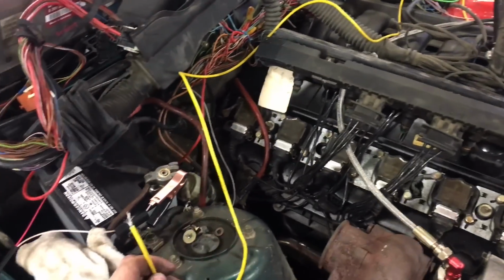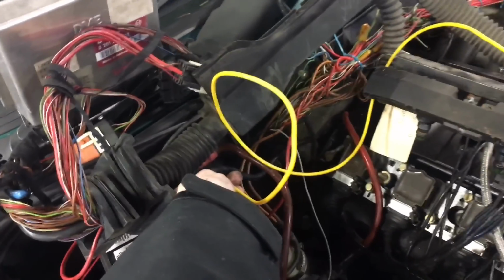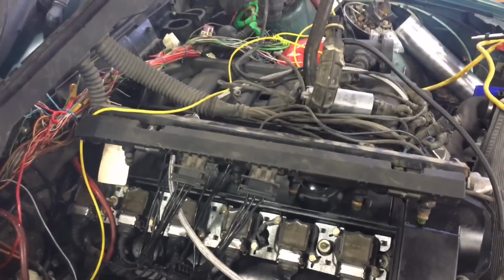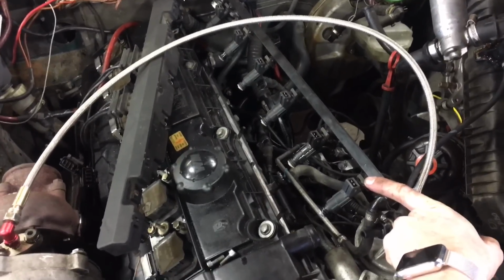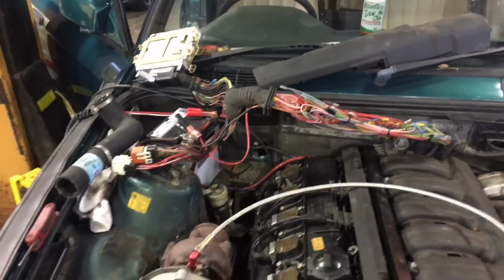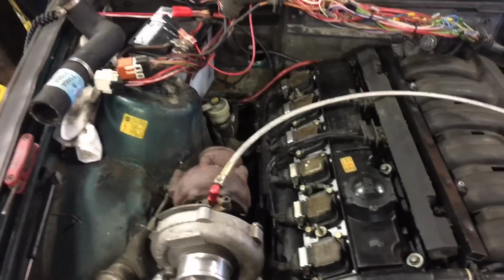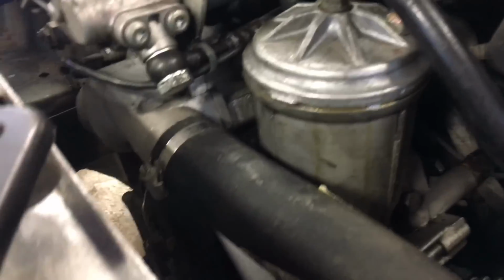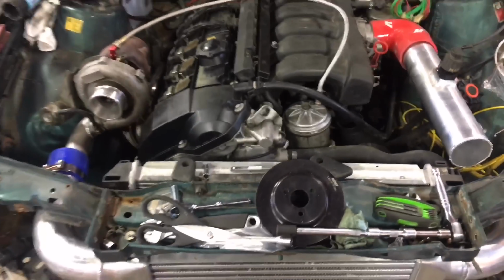Project Touring Part 12: First Start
bmw e30 touring turbo wagon first start harness replacement fire loud OBD1